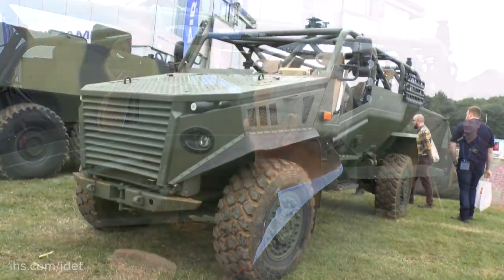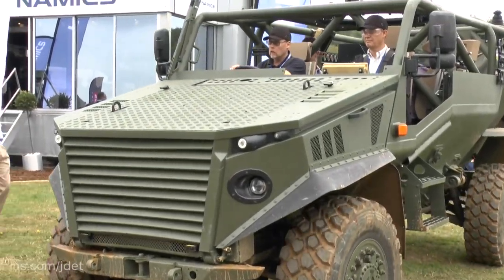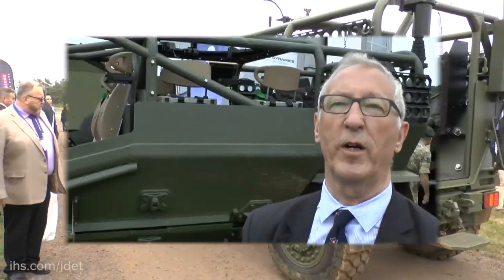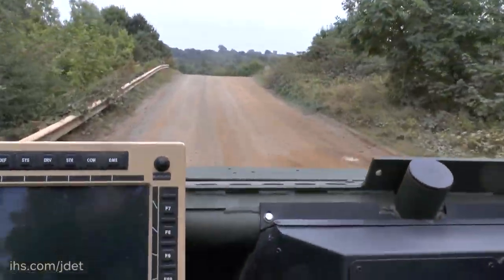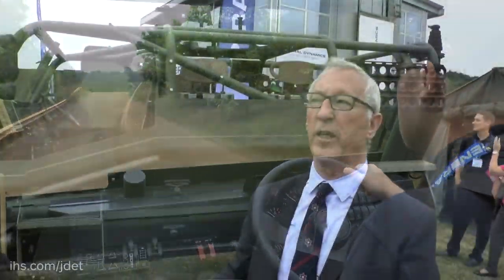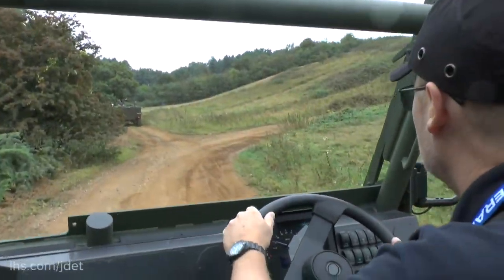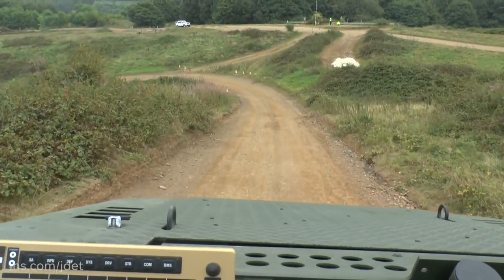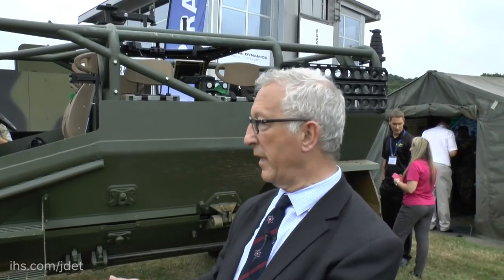DVD 2016 General Dynamics Ocelot WMIK vehicle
Chris Foss gives an insight into General Dynamics Ocelot WMIK vehicle shown at DVD 2016. The video also includes footage from the mobility demo.